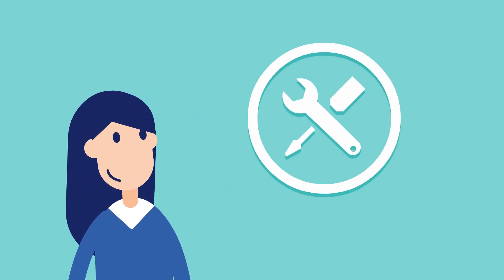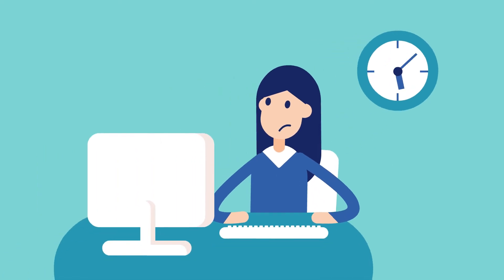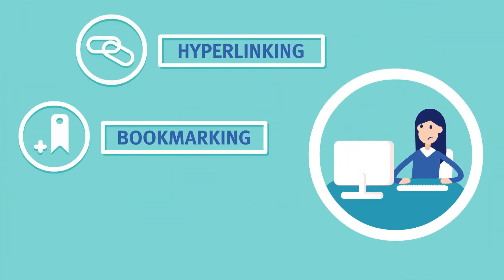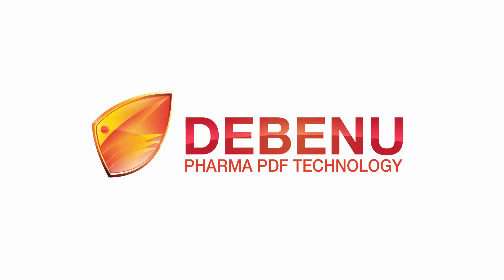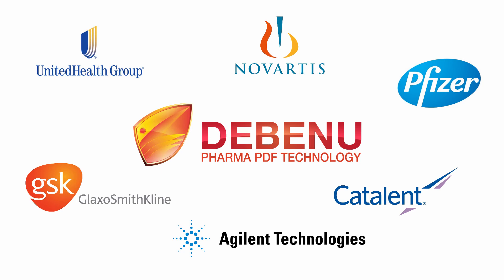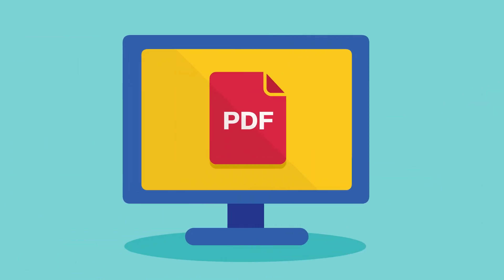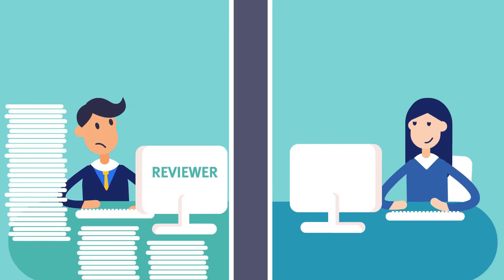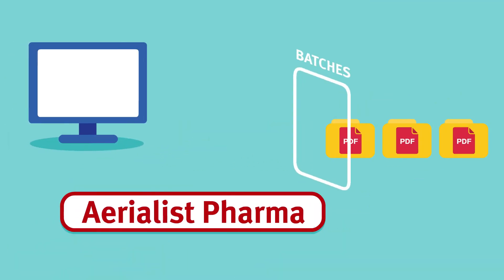Debenu PDF Aerialist Pharma Overview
Debenu PDF Aerialist Pharma Edition is an Adobe Acrobat plugin with specialized features for the preparation of PDF documents for eSubmissions according to the eCTD, NeeS, vNeeS and various other standards. Used for when preparing eSubmissions to send to the FDA, TGA, EU and other regulatory bodies.

Automate the generation of bookmarks, hyperlinks, tables of contents (TOC) and conduct automated audits through batch processes.